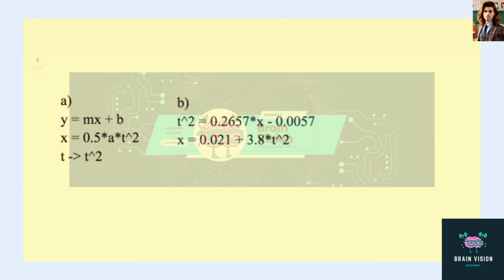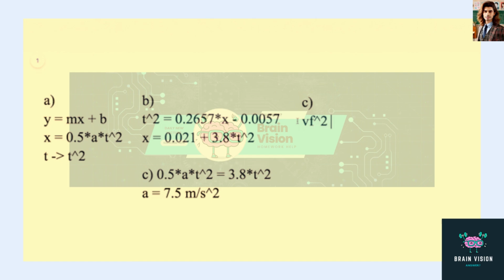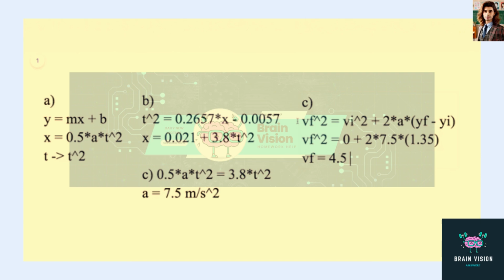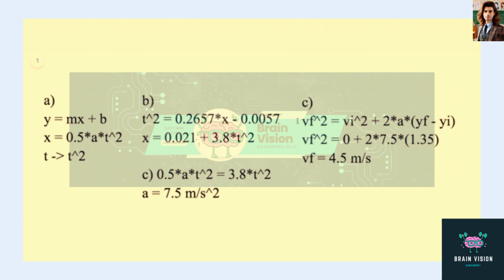[Physics] In your physics lab you release a small glider from rest at various points on a long, fr